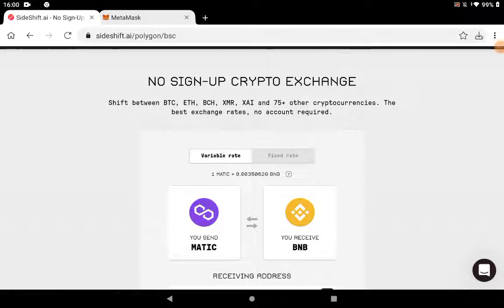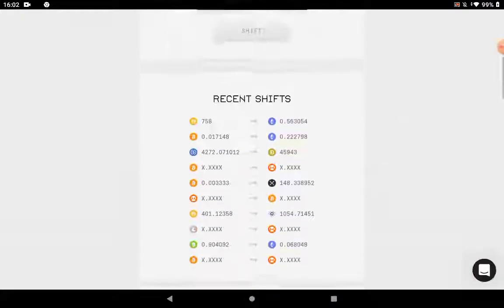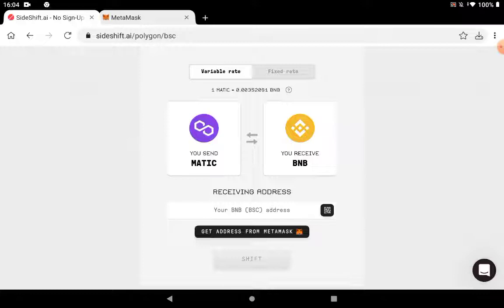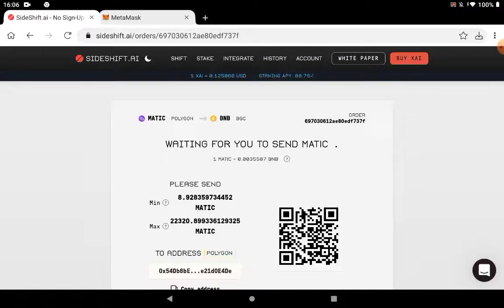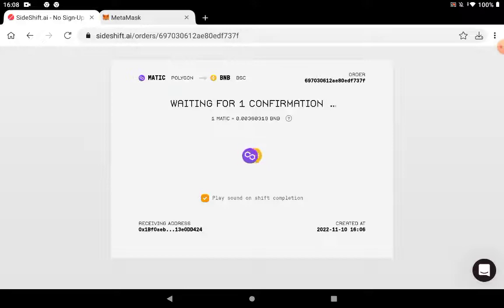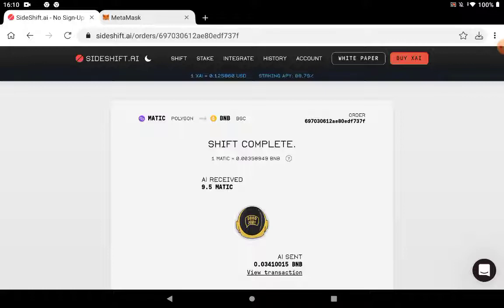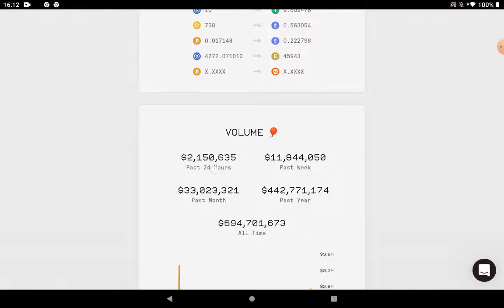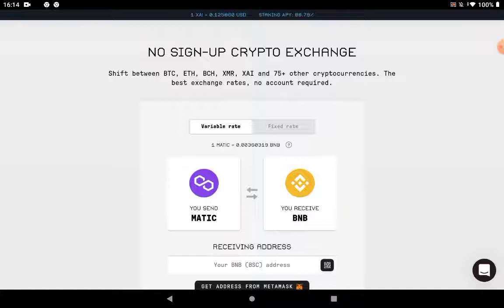Sideshift - The NO SIGN UP, NO KYC Crypto Exchange that you (probably) NEVER HEARD OF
Sideshift